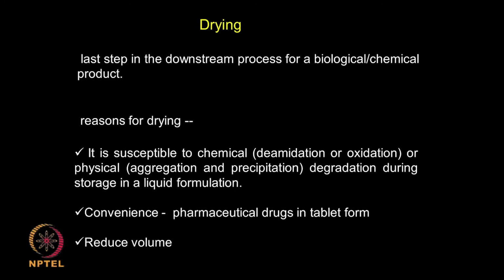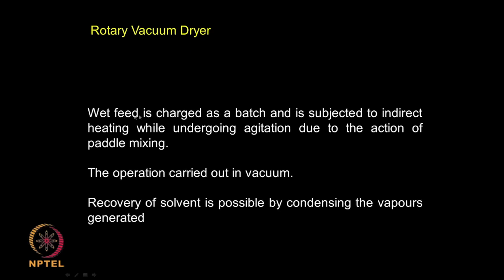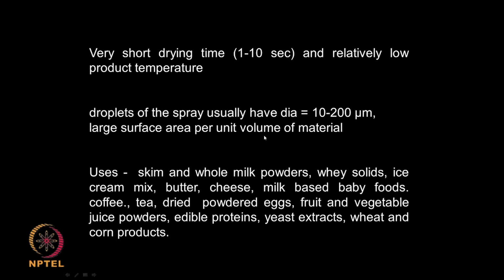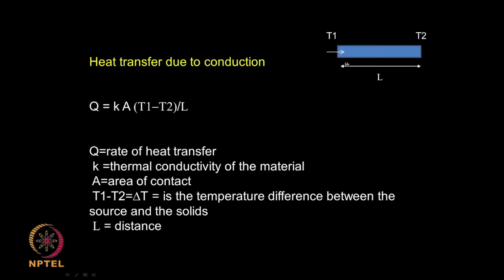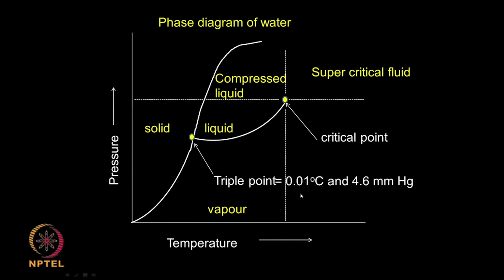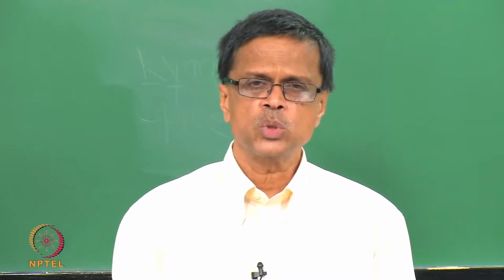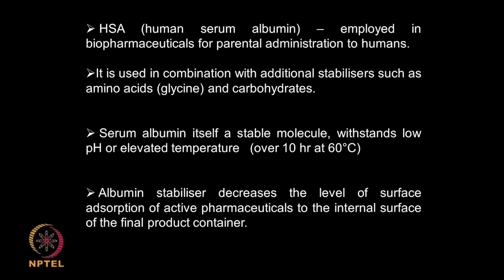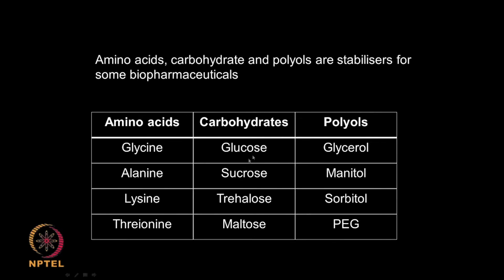Product stabilization, Drying, Lyophilisation#swayamprabha